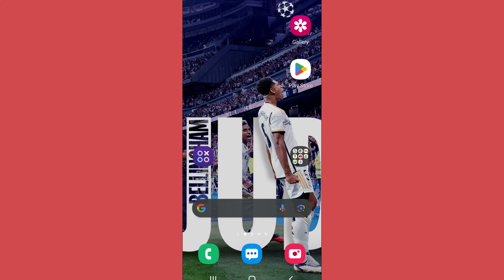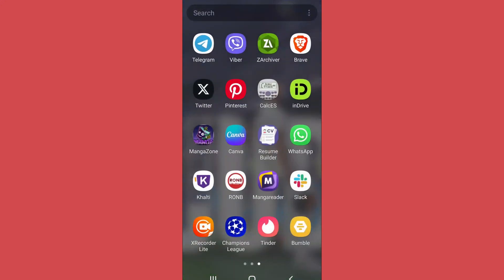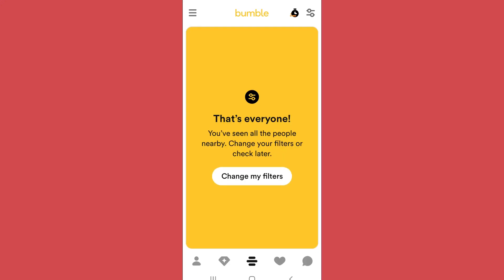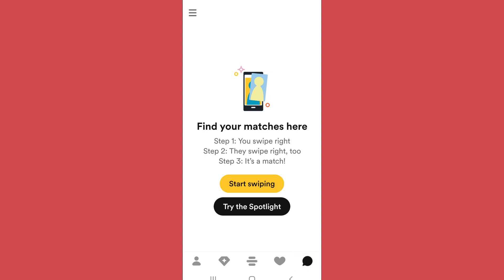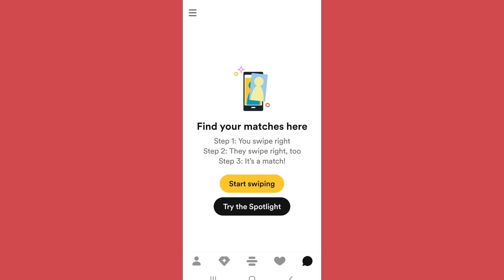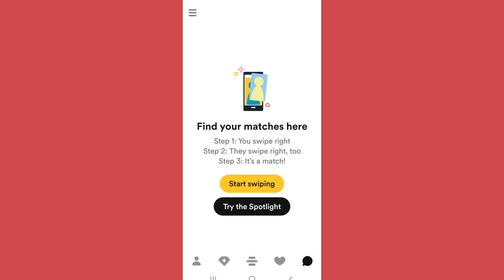How to Unmatch With Someone on Bumble (2023)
This video guides you through the exact steps on how to Unmatch With Someone on Bumble. In this quick tutorial, learn how to gracefully unmatch with someone on Bumble. We'll walk you through the simple steps to help you navigate your connections with ease.